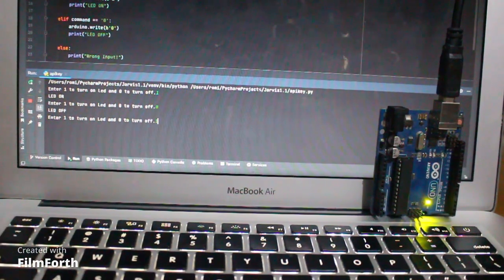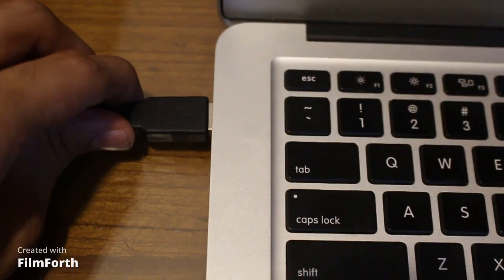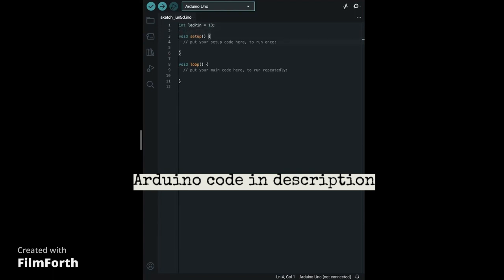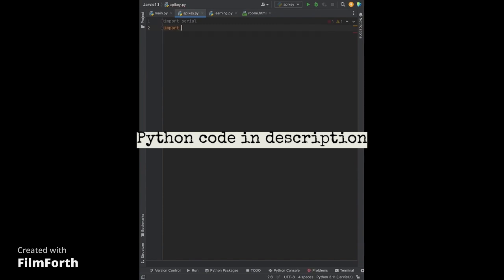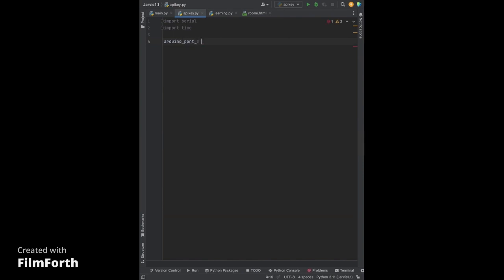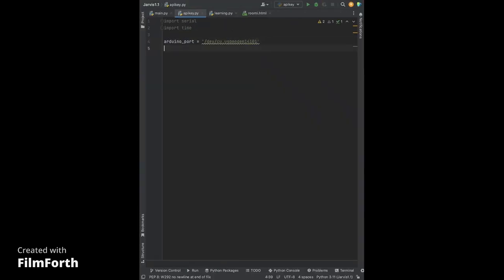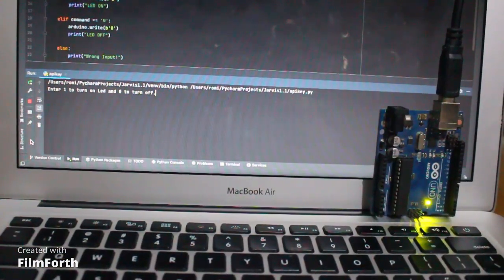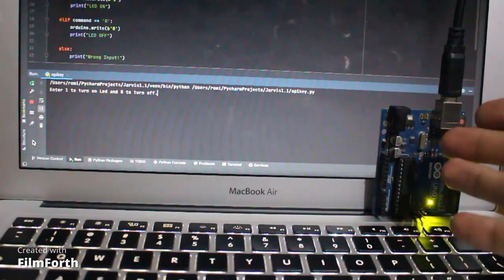Controlling Arduino with Python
In this video, I will show you how can you control Arduino using Python very easily.